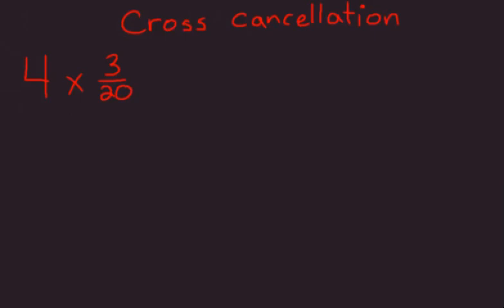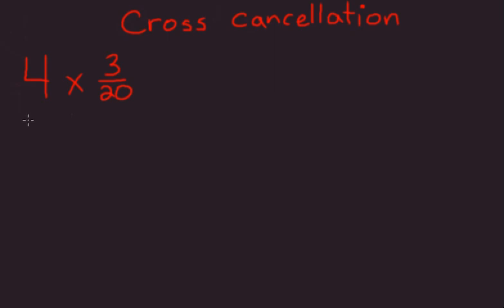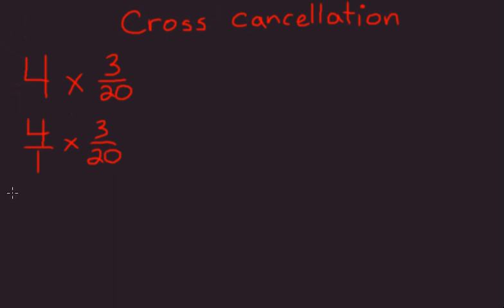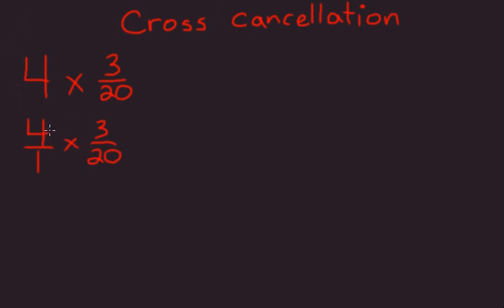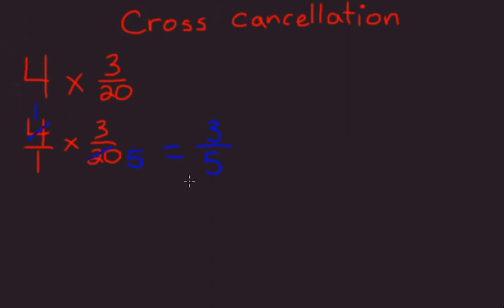Cross-Cancellation: Multiply by Fractions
Learn how to multiply a whole number by a fraction using Cross-Cancellation